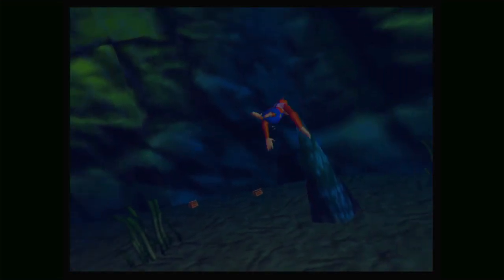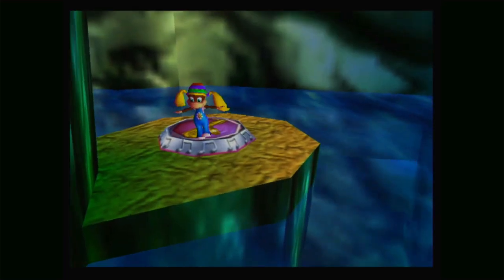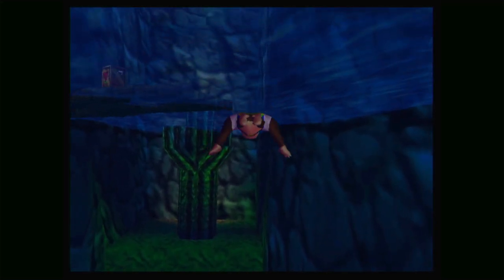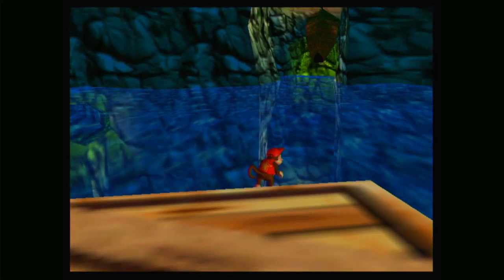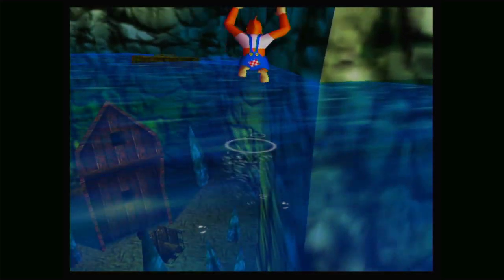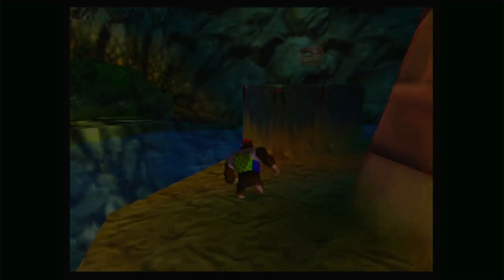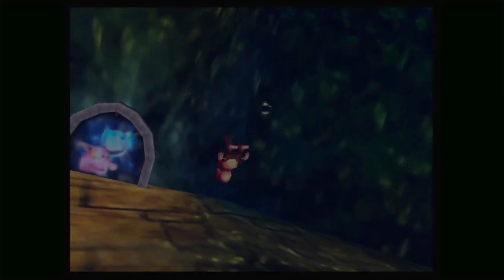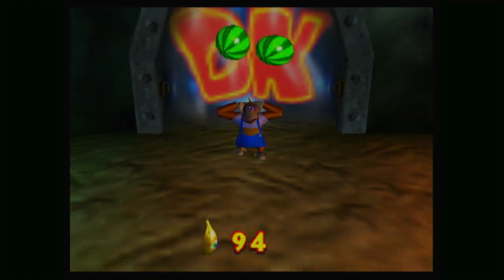Donkey Kong 64 Episode 16 Puffer Fish Power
Taking on the big boss of Gloomy Galleon.
It has a cool stormy feel.